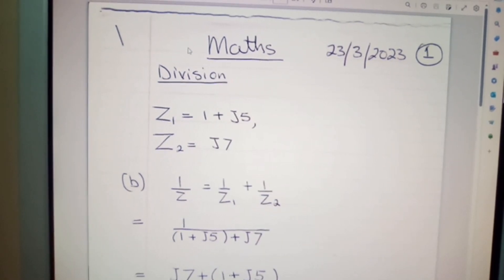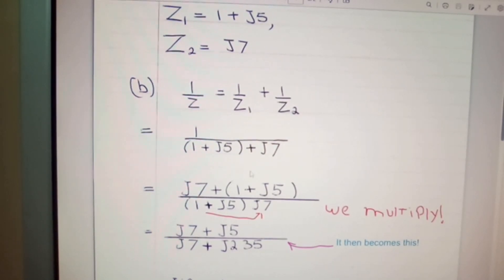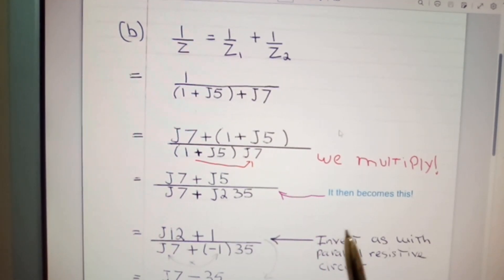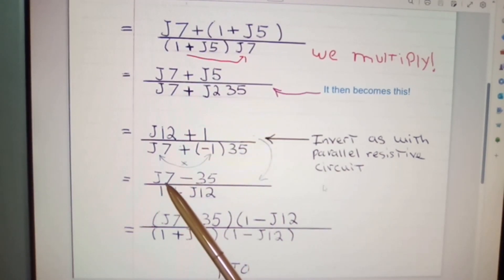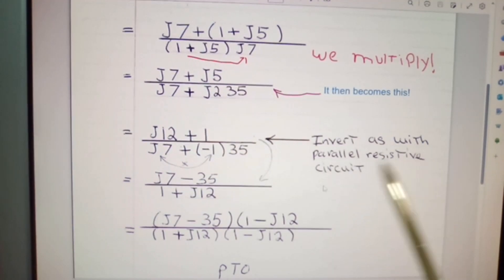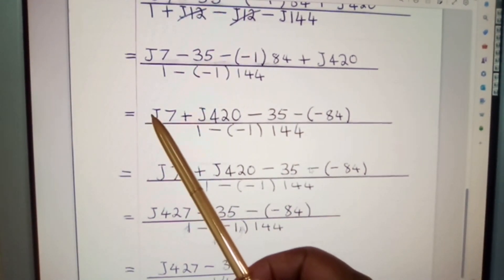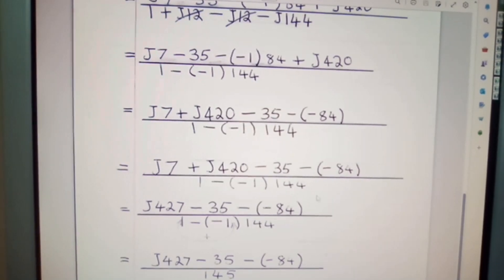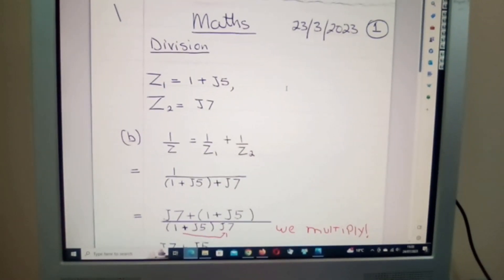Z1 and Z2